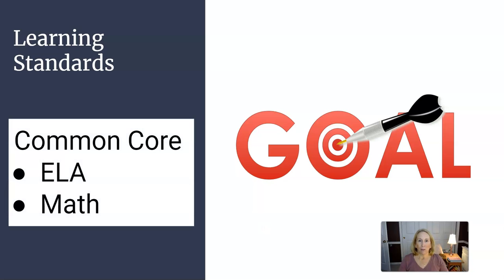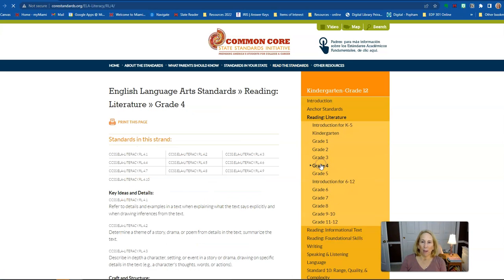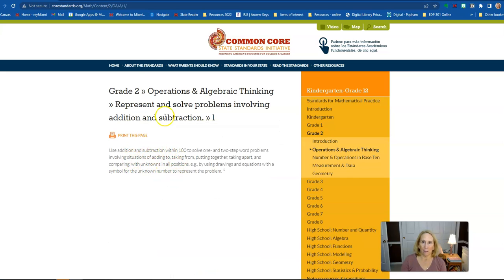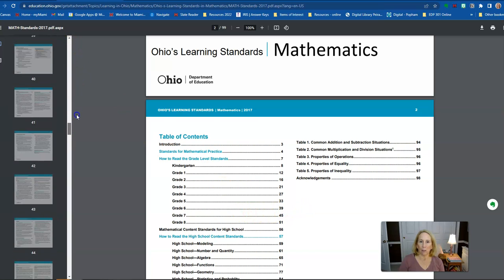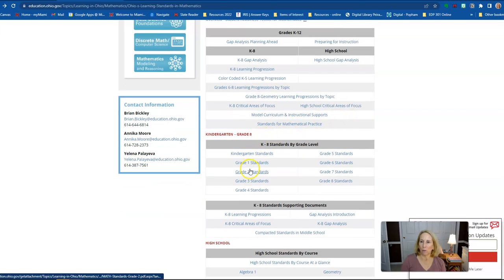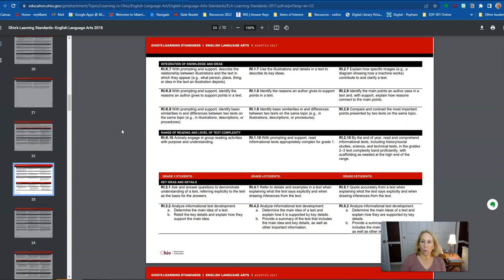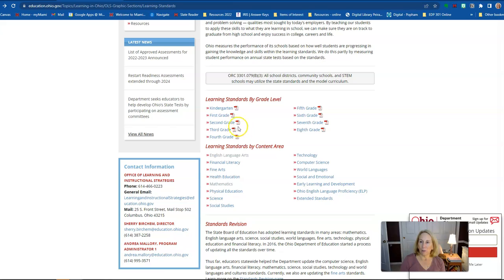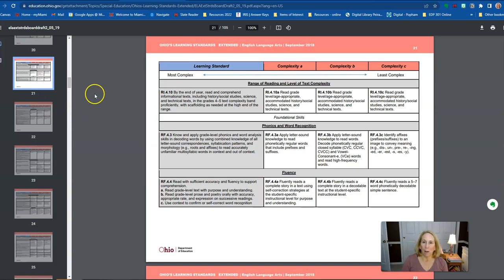GSEP Learning Standards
Learn about the basics of learning standards. What are they? How do I find them?